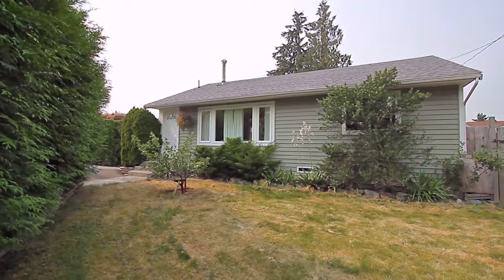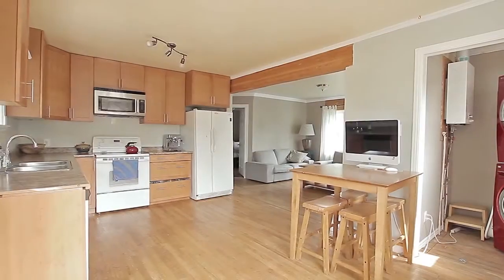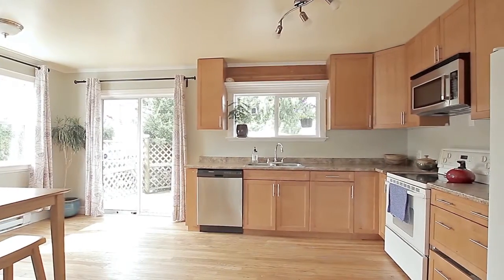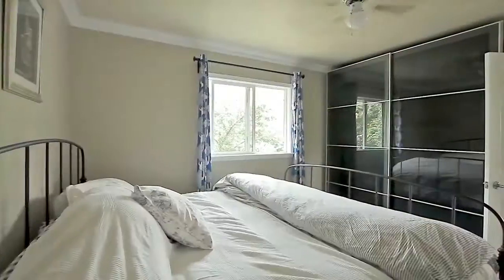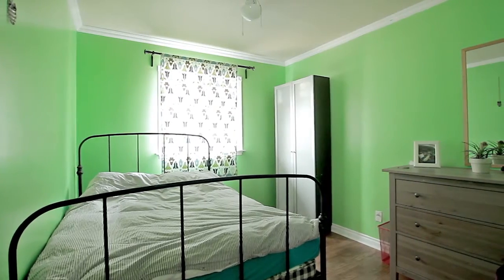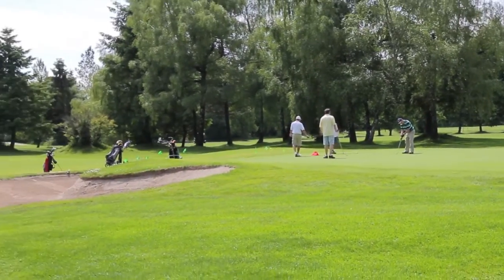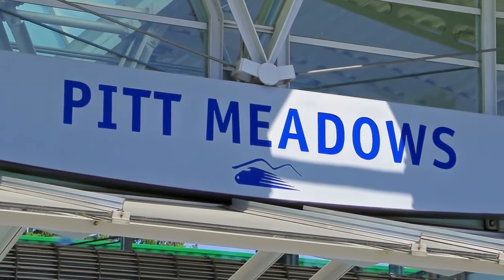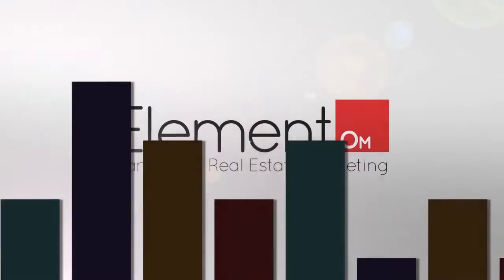19269 Park Road, Pitt Meadows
Rare opportunity to own in Pitt Meadows! Beautifully updated, cozy 2 bedroom home on a huge lot! Featuring an updated kitchen and bathroom, bright and spacious rooms with large double vinyl Energuide windows + refinished original hardwood flooring. Sliders from kitchen to large patio and back yard, perfect for summer BBQ's! Double drywalled front walls and noise/fire guard insulation. Extra storage in full attic with access from interior and exterior. Newer siding and gutters. Lot is subdividable. Close to shopping, parks and walk distance to West Coast express